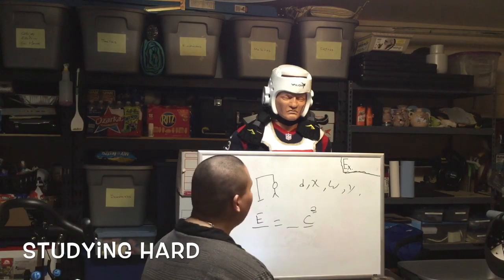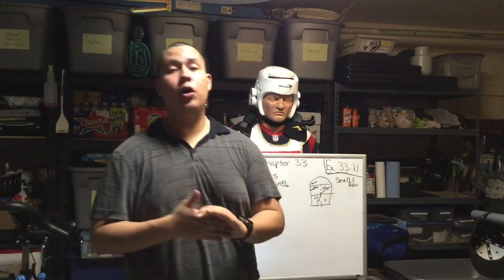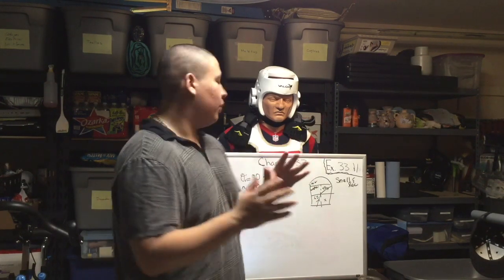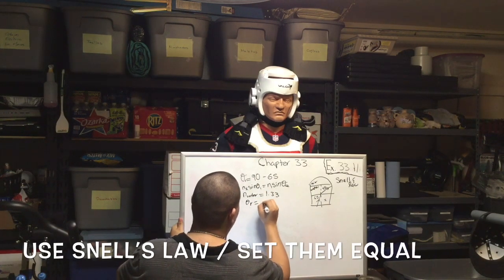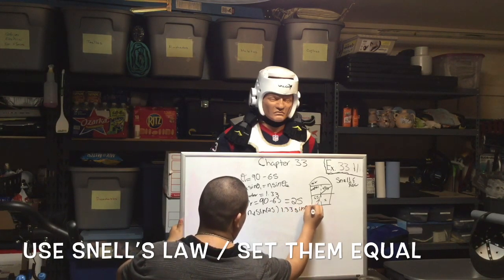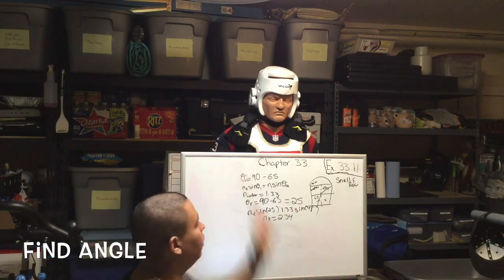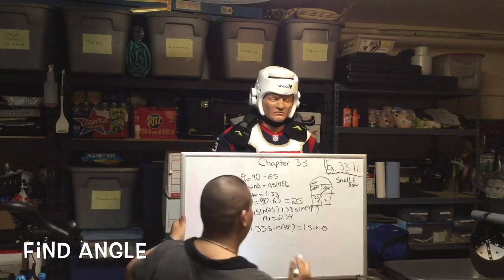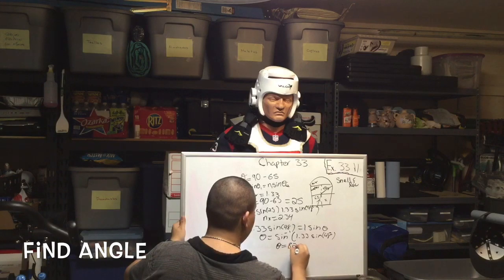Physics 2 Ex. 33.11